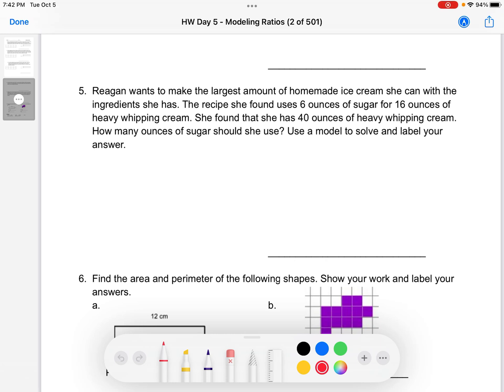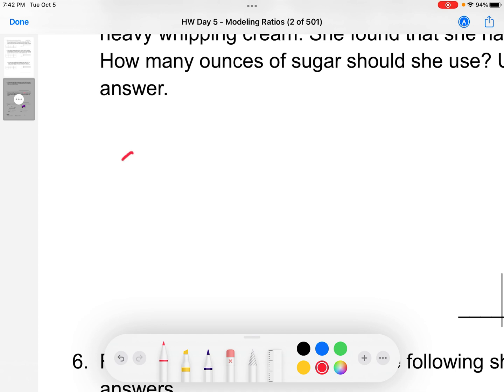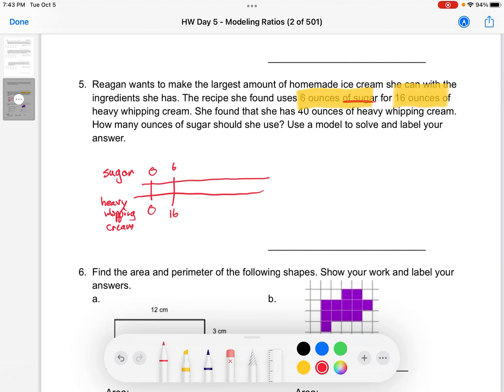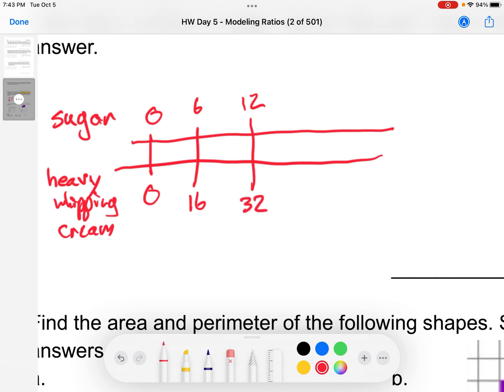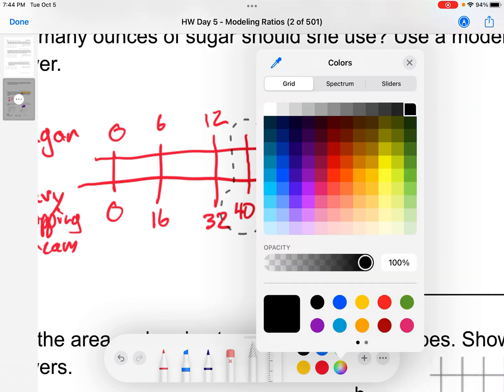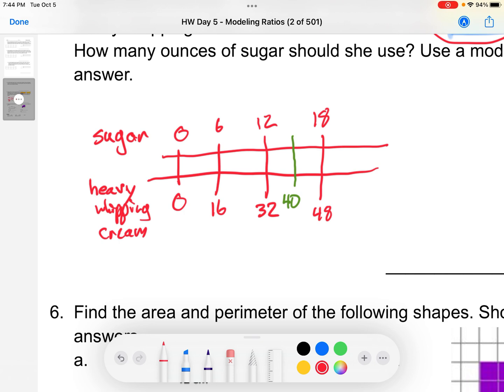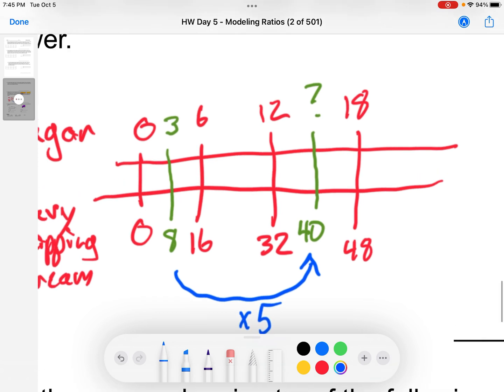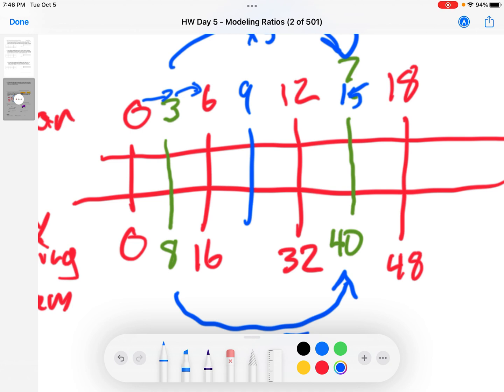problem 5 from Modeling Ratios worksheet